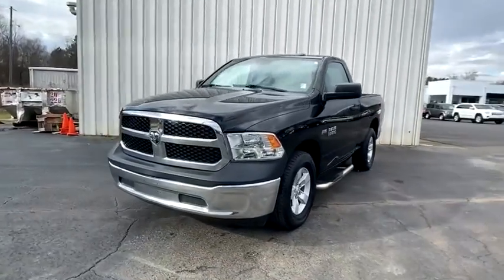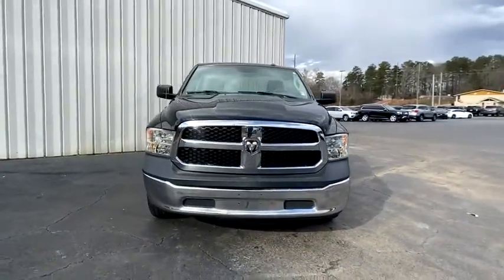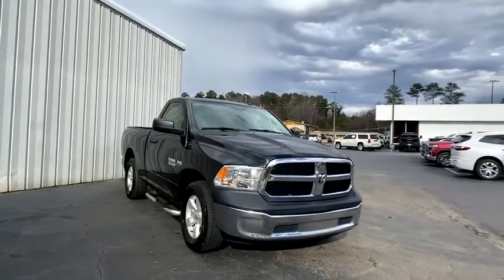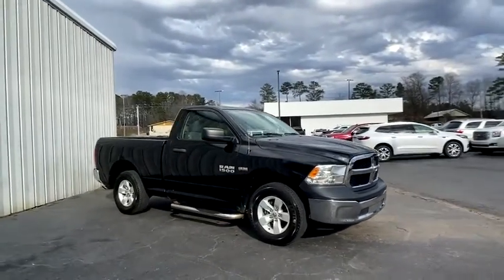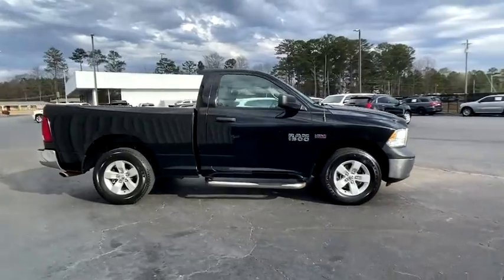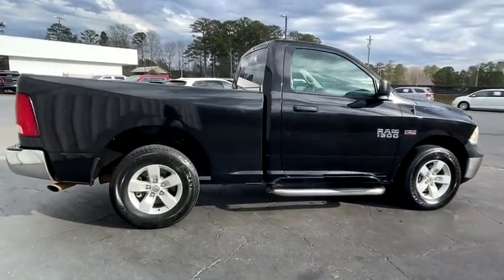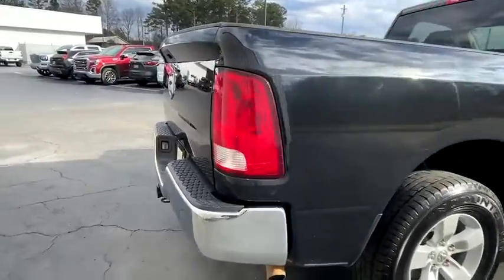2016 Ram 1500 Carrollton, Franklin, Atlanta, Marietta, Newnan, GA MG188B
Brilliant Black Crystal Pearlcoat Used 2016 Ram 1500 available in Carrollton, Georgia at John Thornton Cadillac Buick GMC. Servicing the Franklin, Atlanta, Marietta, Newnan, GA.

Recent Arrival! CLEAN CARFAX NO ACCIDENTS REPORTED, ONE OWNER, DEALERSHIP INSPECTED, LOCAL TRADE, TRAILER TOW PACKAGE, SPRAY IN BED LINER, PLEASE CALL TODAY!!!, ABS brakes, Electronic Stability Control, Low tire pressure warning, Traction control. Thank you for considering this beautiful 2016 Ram 1500 Tradesman finished in stunning Brilliant Black Crystal Pearlcoat with Diesel Gray/Black w/Cloth 40/20/40 Bench Seat.brbrbrWe are your premier Carrollton, GA Buick and GMC dealership. John Thornton Cadillac Buick GMC Inc. Is family owned, and it is our goal to provide you with an excellent purchase and ownership experience. We also proudly serve Douglasville Buick and GMC customers. Whether you're searching for a new or used car near Douglasville or Bremen, researching financing options, or looking for a quick quote on a car, truck, or SUV, the friendly, yet professional staff at our Carrollton Buick dealership is ready to provide you with all the help you need. We are proud to serve Bremen Buick customers. We have served as your premier Buick and GMC dealer for the entire West Georgia area for over 45 years.